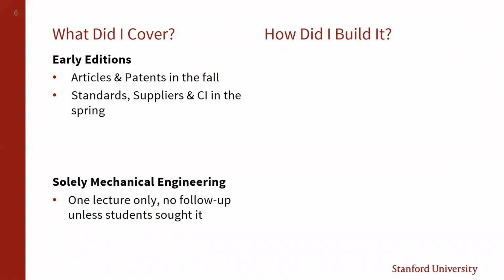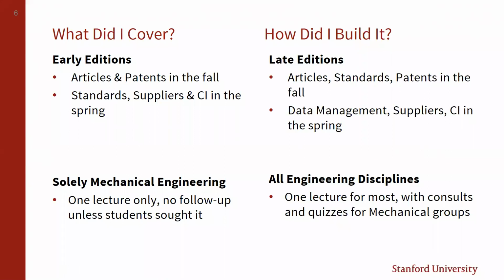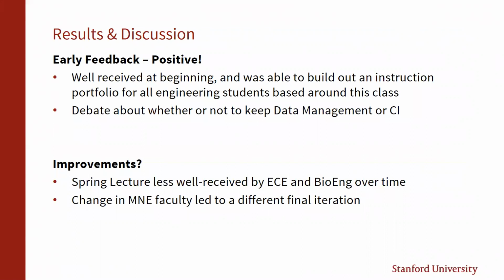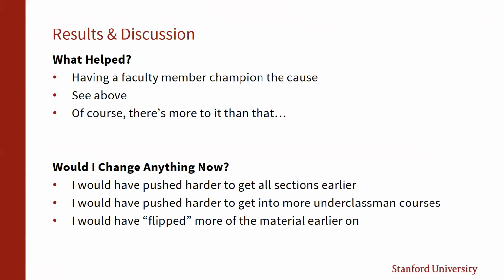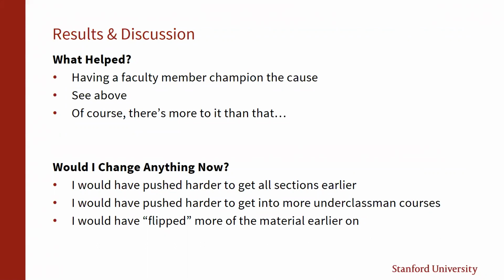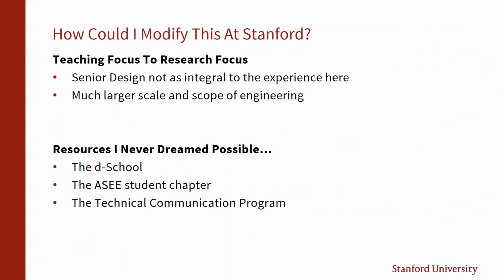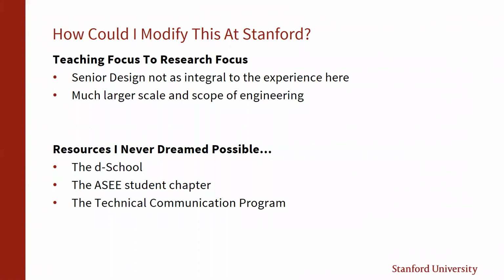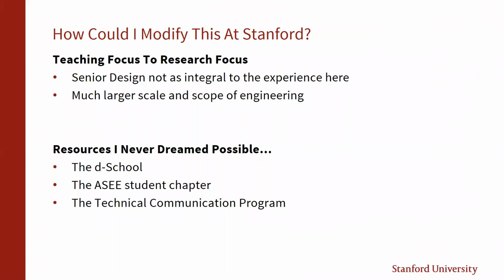ACRL STS IL-Chat: Engineering Senior Design - The Last Chance Saloon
Recording of the May 31, 2018, ACRL STS IL-Chat: Engineering Senior Design - The Last Chance Saloon